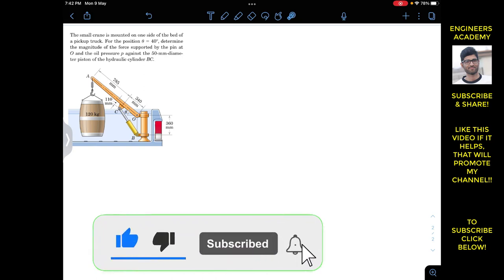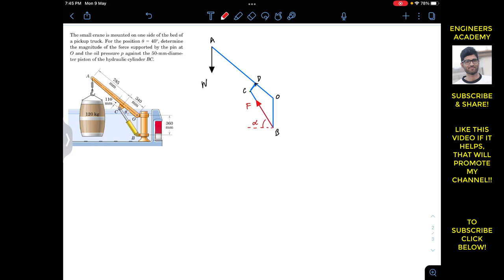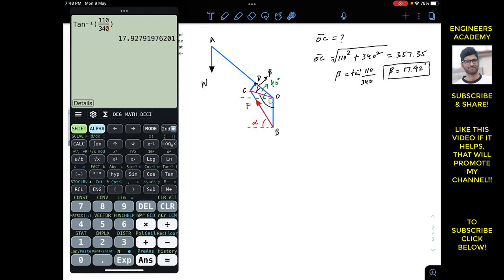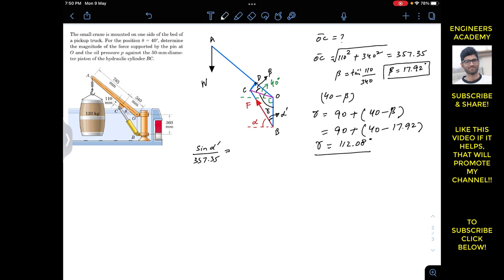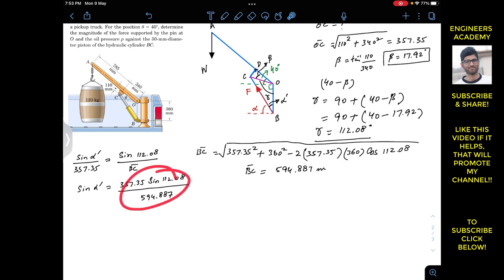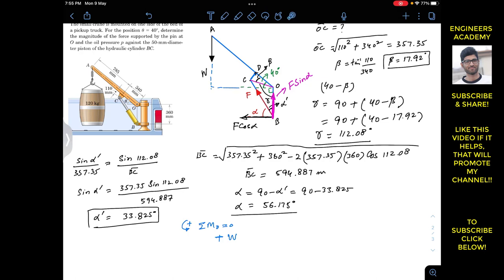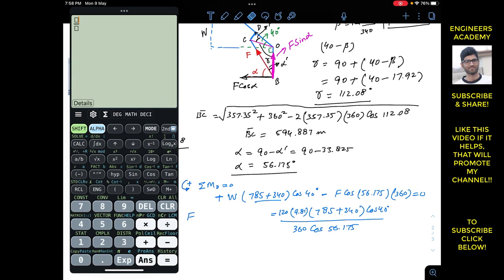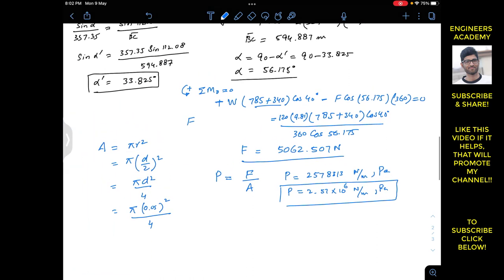3-48 Chap 3 Equilibrium Solved Problems Engineering Statics by Meriam 7th Edition Engineers Academy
Equilibrium solved Problems
Engineering Mechanics Statics by Meraim and Kraige
7th Edition
Equilibrium in two Dimensions

The small crane is mounted on one side of the bed of a pickup truck. For the position determine the magnitude of the force supported by the pin at O and the oil pressure p against the 50-mm-diameter piston of the hydraulic cylinder BC.